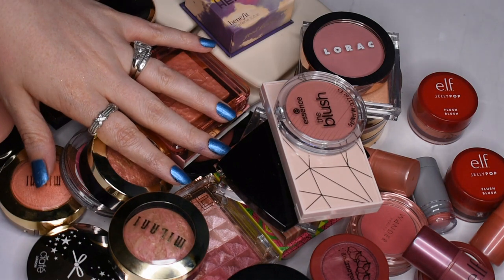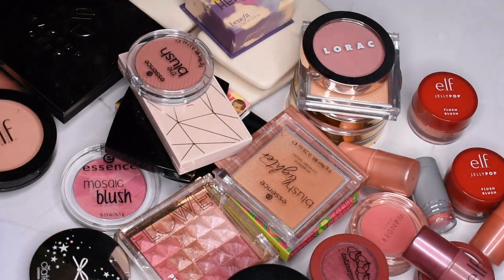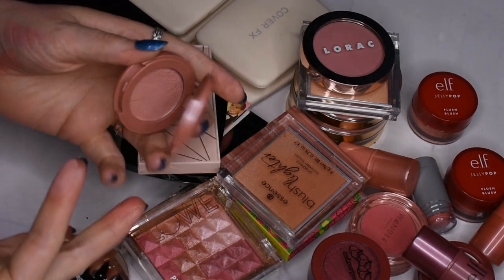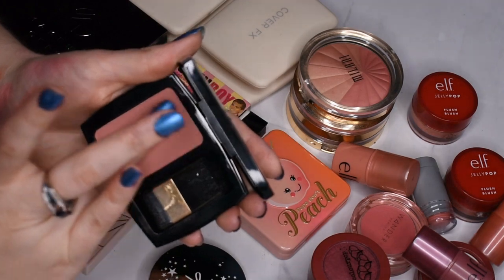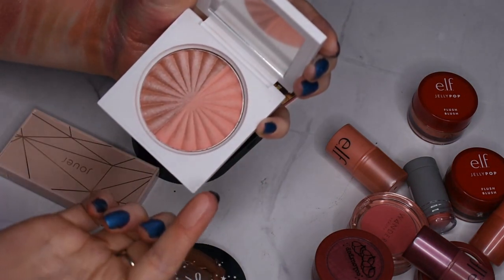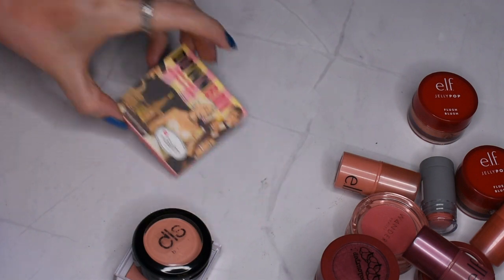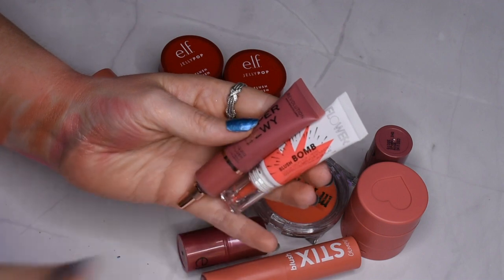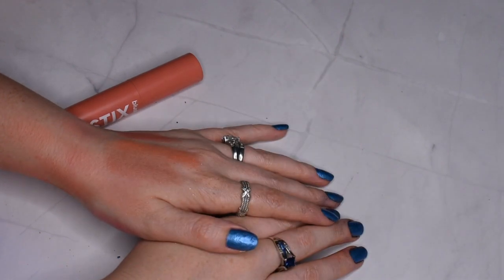Makeup Collection and Declutter 2021 | Blushes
In this video, I'm showing you all the face palettes that I own and decluttering some. If you know my intro, you know why my collection is like this. I've purchased everything with my own money (unless specified in one of these videos).I just enjoy makeup. I hope you enjoy the collection and mini declutter.